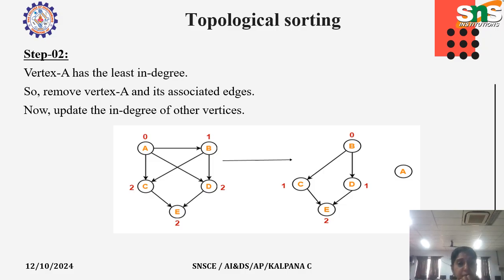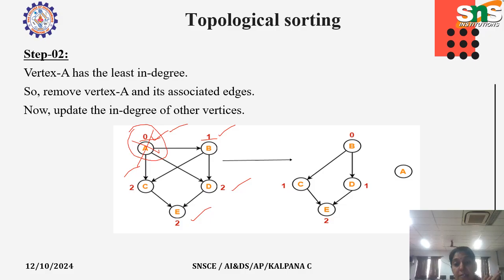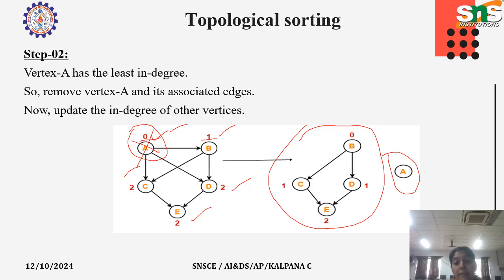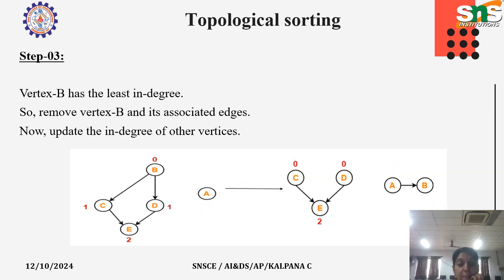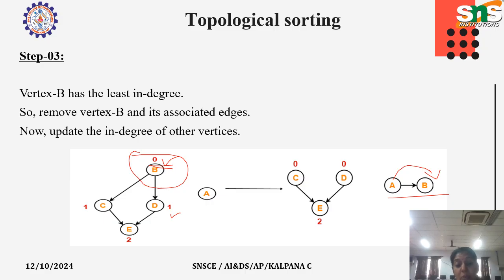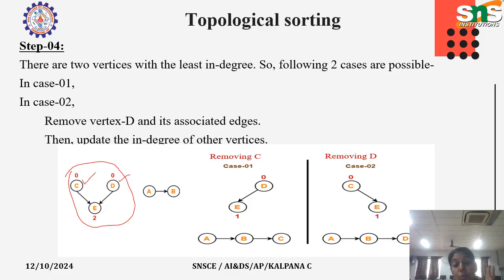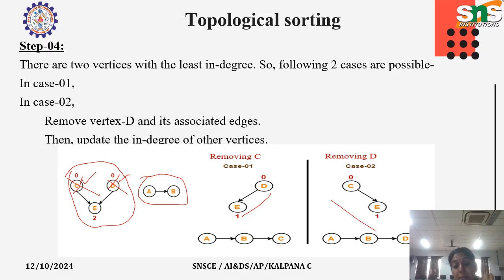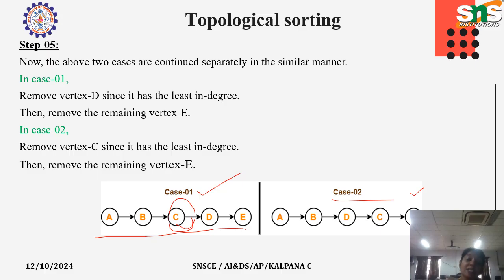Topological sort | C.Kalpana, AP / AIDS | SNS institutions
Topological sorting is an ordering of the vertices of a directed acyclic graph (DAG) such that for every directed edge
𝑢
𝑣
(u,v), vertex
𝑢
u appears before vertex
𝑣
v in the ordering. This sorting is only possible if the graph has no cycles, as cycles would violate the prerequisite relationship required for topological sorting. The main applications of topological sorting include scheduling tasks, determining compilation order in programming languages, and resolving dependencies in various systems. A topological sort can be performed using algorithms like Depth-First Search (DFS) or Kahn’s algorithm, both of which ensure that all vertices are visited and processed in a valid order, maintaining the dependency constraints of the graph. The resulting sorted order of vertices is unique only if the graph has a unique acyclic structure; otherwise, multiple valid topological orders may exist.